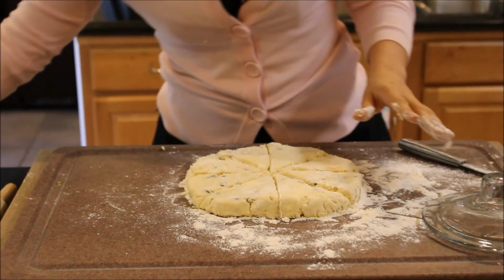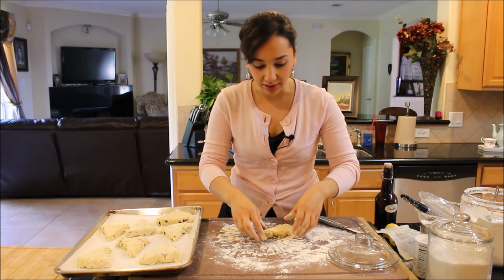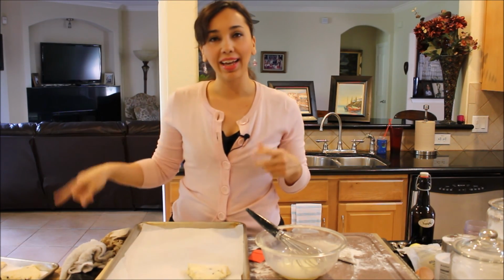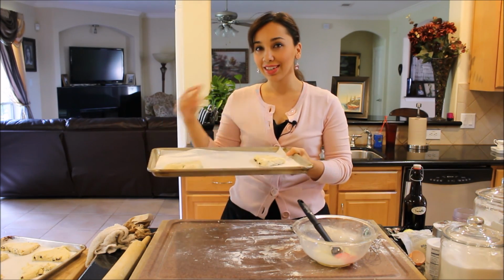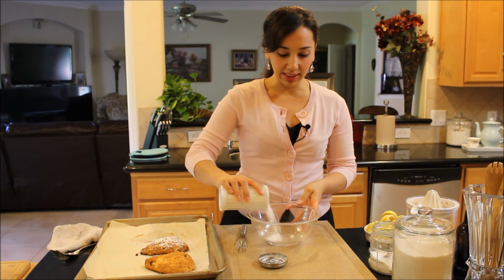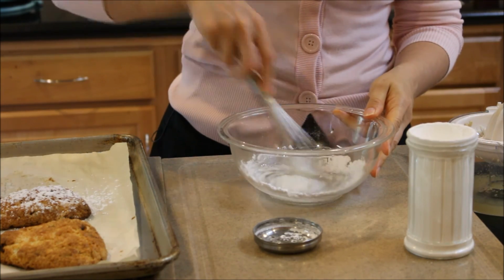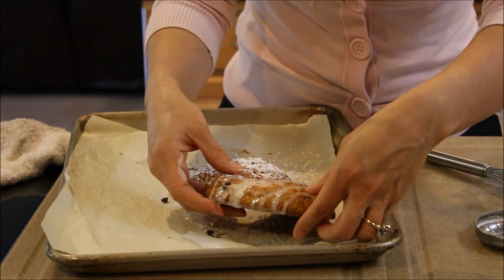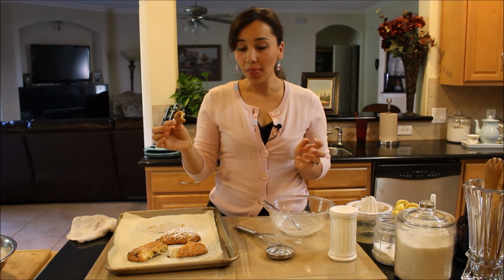Lemon & Cranberry Scones